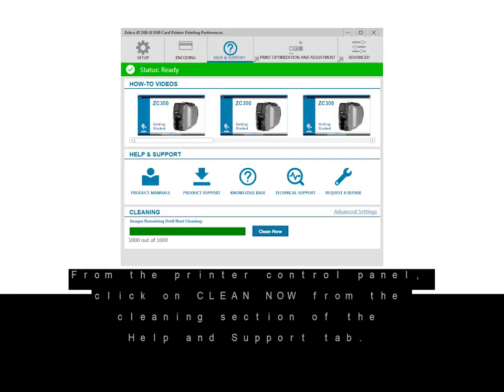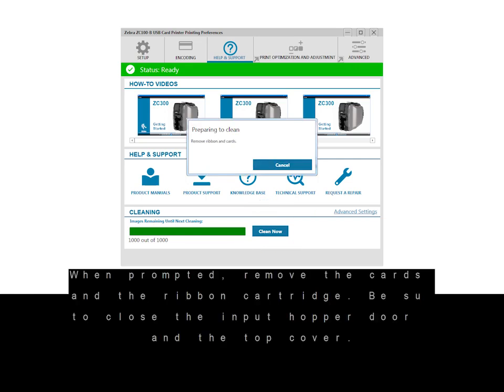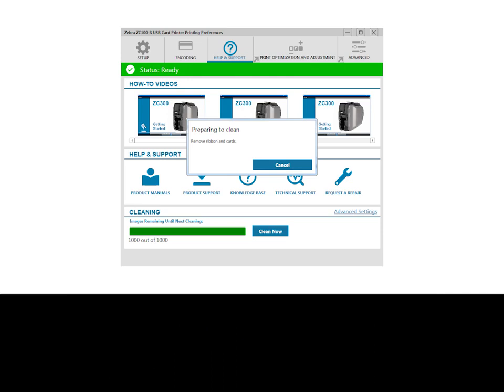Zebra ZC100 300 - čiščenje